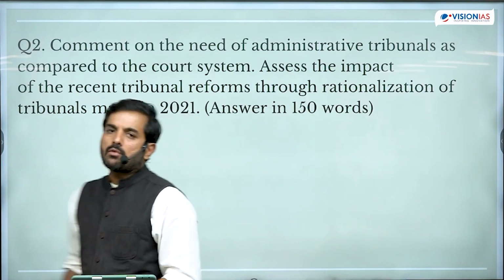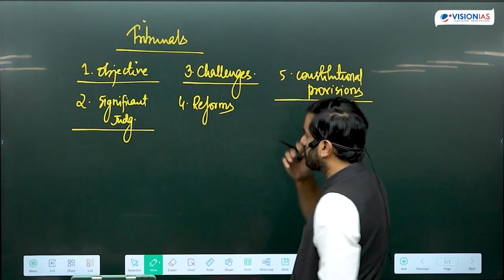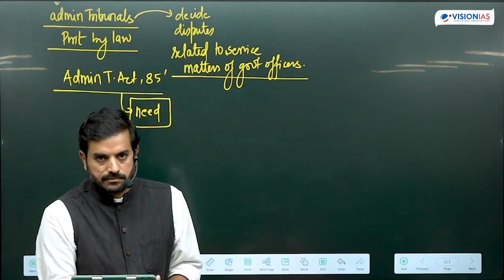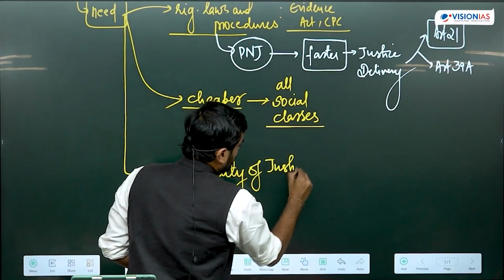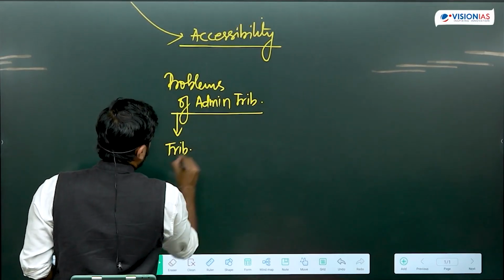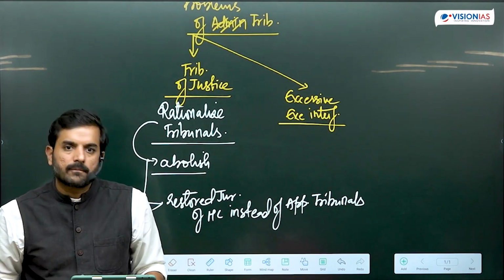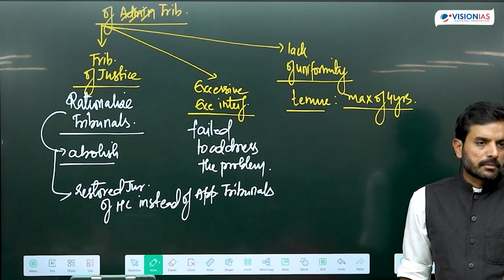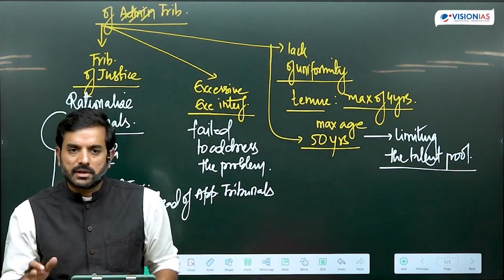UPSC Mains 2025 Paper 2 - Q2 on Administrative Tribunals | Approach & Answer Explained | Polity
Q. Comment on the need of administrative tribunals as compared to the court system. Assess the impact of the recent tribunal reforms through rationalization of tribunals made in 2021. (Answer in 150 words). (10 M)

Crack UPSC Mains with precision! 📚✨

Learn how to approach Administrative Tribunals questions effectively and write crisp, impactful answers in just 150 words. 🚀

Master the art of answer writing with our detailed explanation and strategy insights! 💡
FOUNDATION COURSE 2026 | GENERAL STUDIES PRELIMS CUM MAINS
26 August, 2 PM
30 August, 8 AM
9 September, 11 AM
18 September, 8 AM
25 September, 5 PM
22 August, 6 PM  (GTB NAGAR)
11 September, 2 PM  (HINDI MEDIUM)

Face the challenges before the UPSC examination with Vision IAS GS Foundation Course 2026 (Online/Offline)

📍Vision IAS Centres: Lucknow, Jaipur, Hyderabad, Pune, Chandigarh, Ahmedabad, Bhopal, Bengaluru, Jodhpur
Master Classes for Answer Writing UPSC CSE Mains | ENGLISH: 19 August I हिंदी: 25 August
DAKSHA MAINS MENTORING PROGRAM 2026 I 30 August
LAKSHYA MENTORING PROGRAM 2025

Monthly Current Affairs Revision 2026 | English: 23 August, 2 PM | हिंदी: 30 August, 2 PM
ALL INDIA GS PRELIMS TEST SERIES WITH SANDHAN 2026 I ENGLISH: 7 September I हिंदी: 7 September
ESSAY ENRICHMENT PROGRAMME 2026 I ENGLISH: 12 October, 2 PM I हिन्दी माध्यम : 12 जून, 5 PM
CSAT CLASSROOM PROGRAM 2026 I ENGLISH
OPTIONAL CLASSROOM PROGRAM 2026 I 18 September, 2 PM
☑ Geography
☑ PSIR
☑ Sociology
☑ Anthropology

Optional Classroom Program 2026 I 15 July
☑ Physics
ALL INDIA Essay TEST SERIES 2026 I 14 September
ALL INDIA GS MAINS TEST SERIES 2026 I 7 September
ALL INDIA ETHICS TEST SERIES 2026 I 27 July

GS MAINS ADVANCED COURSE 2025 I ADMISSION OPEN I ENGLISH/HINDI
For details, visit: https: //shorturl.at/A2Vj2
ALL INDIA UPSC OPTIONAL TEST SERIES 2025 I ENGLISH & हिंदी /ONLINE/OFFLINE I Admissions Open
☑ Anthropology
☑ Geography
☑ Sociology
☑ Philosophy
☑ History
☑ PSIR
☑ Mathematics
☑ Hindi Literature
ETHICS CASE STUDIES CLASSES 2025 I ENGLISH: 25 JUNE, 5:30 PM I हिन्दी माध्यम: 25 जून, 2 PM
PT 365, 2026 | 8 January, 5 PM
SMART QUALITY CONTENT
For smooth understanding, learning, retention and reproduction for UPSC CSE, download Smart Content